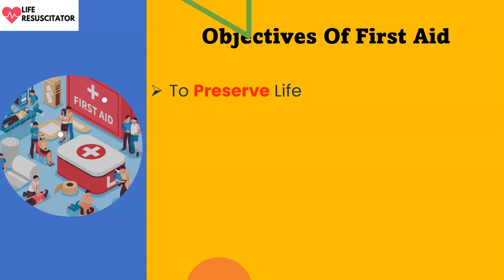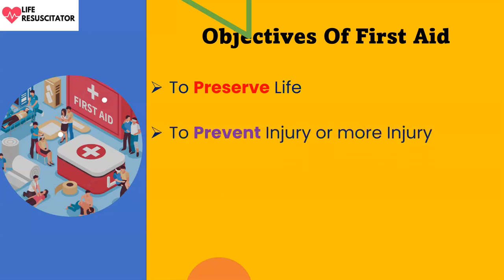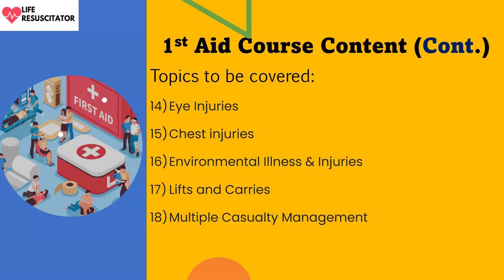Standard First And CPR Class - A Quick Overview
This Presentation provides a quick overview on the Standard First And CPR course. At the end of the presentation, you will know what the course is about, what is expected of you, and what to expect in the final exam. Thanks!